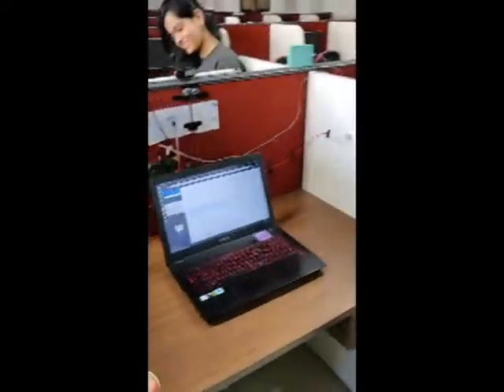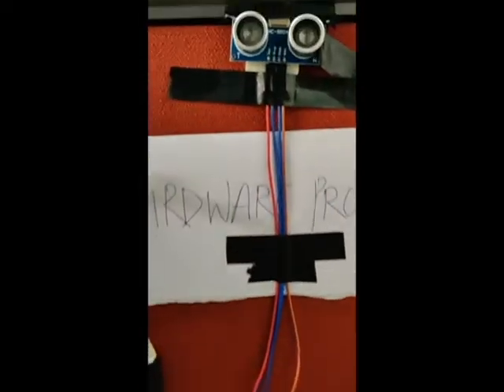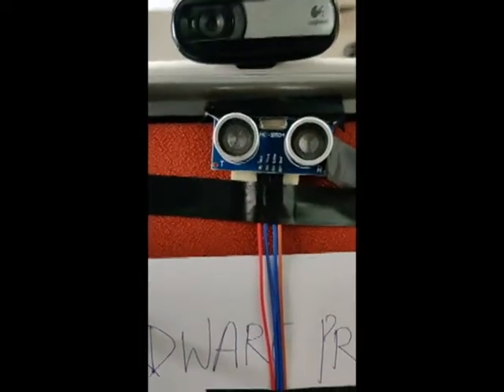Smart Cubicle - QBKL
Demonstration of Smart Cubicle System using Raspberry Pi,Arduino and Sensors.This is a project for CS321 by Group 16